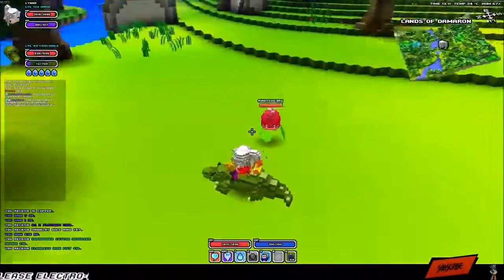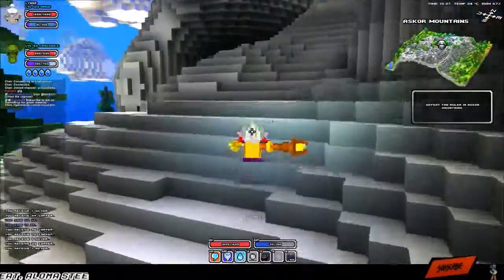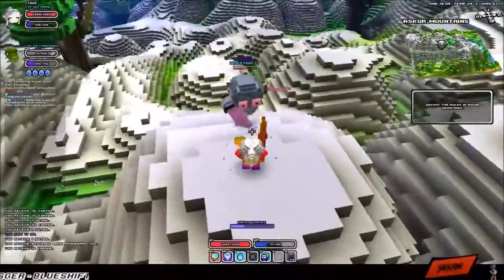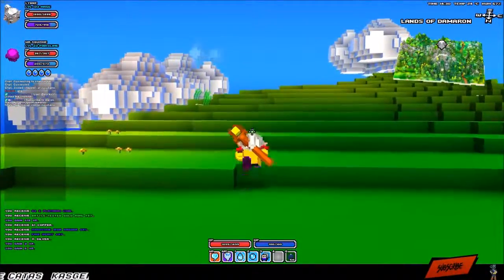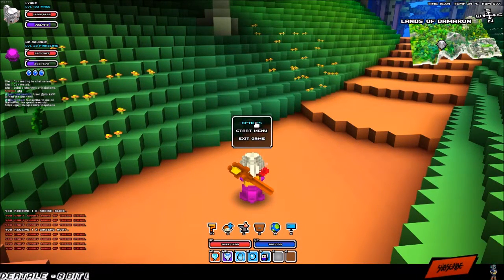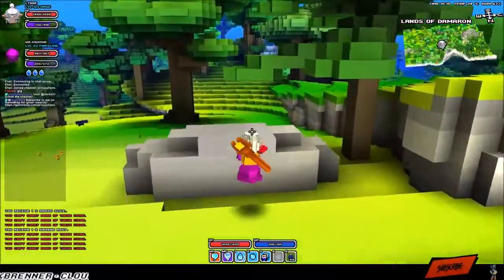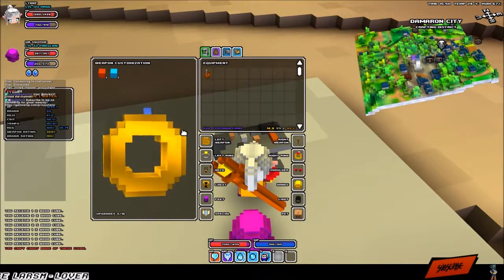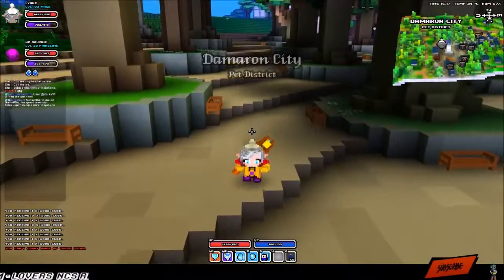Endgame like [2/2]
I messed around with different obs versions and because I worked hard on making everything work I needed some fun!
Mage lvl: 130!

Music titles are in the video!